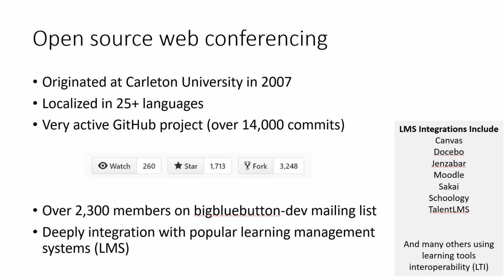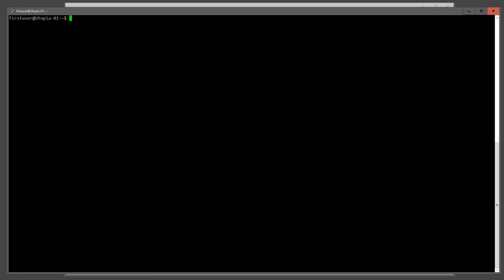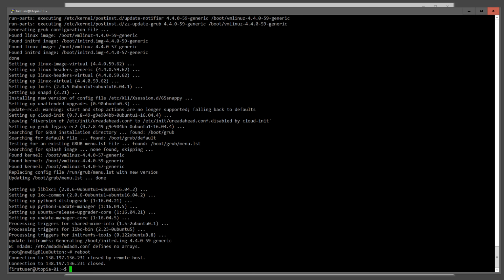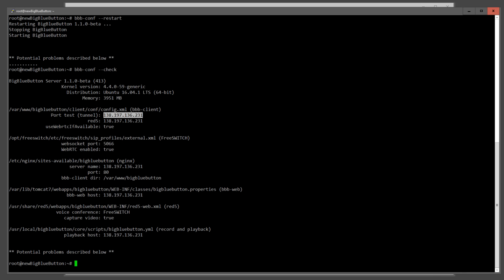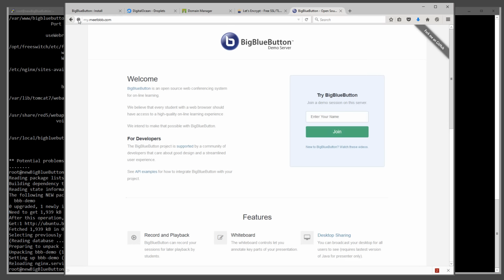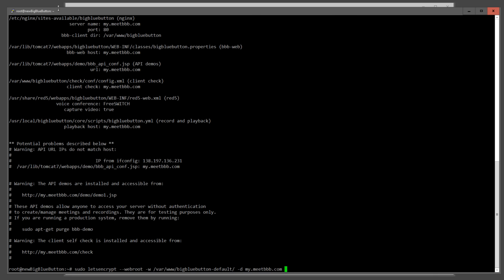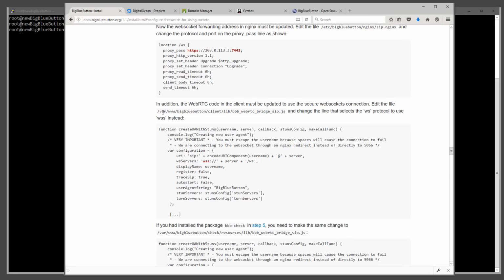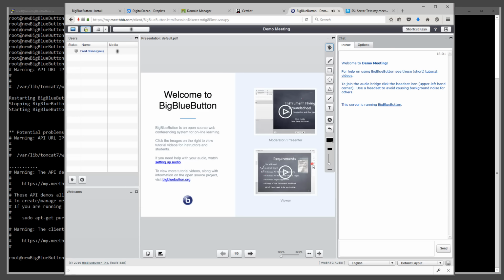Installing BigBlueButton 1.1-beta on Ubuntu 16.04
This video walks through how to install BigBlueButton 1.1-beta (or later) on Ubuntu 16.04